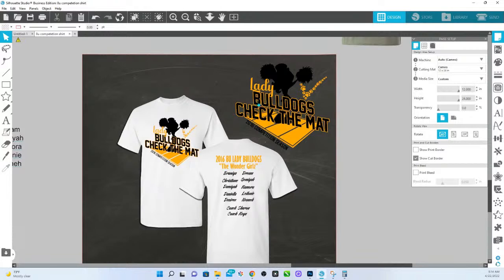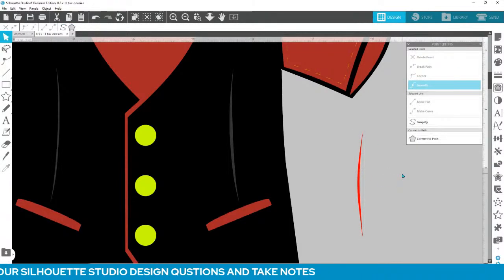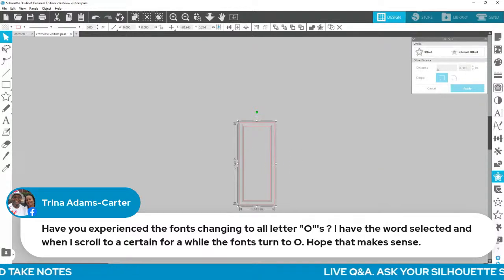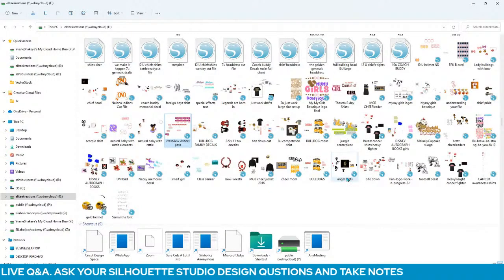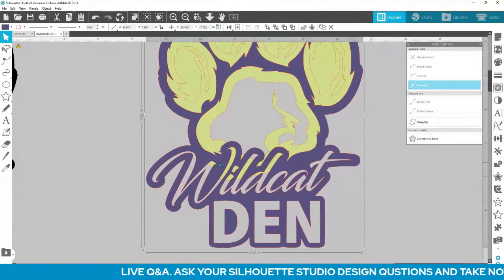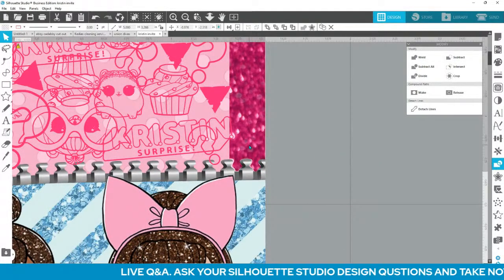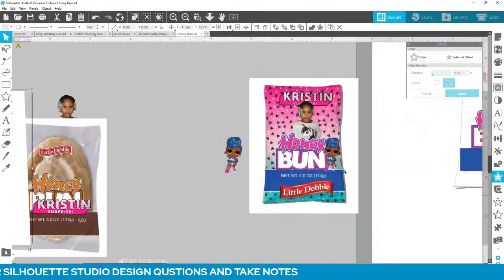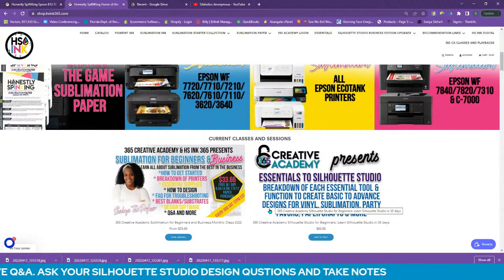My favorite designs I have created in Silhouette Studio